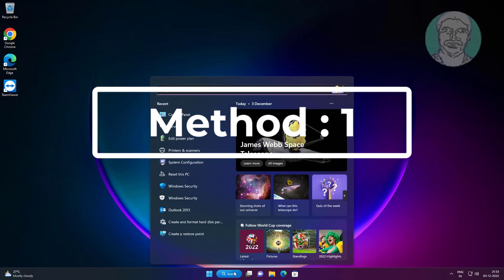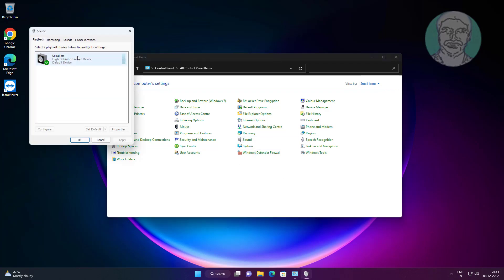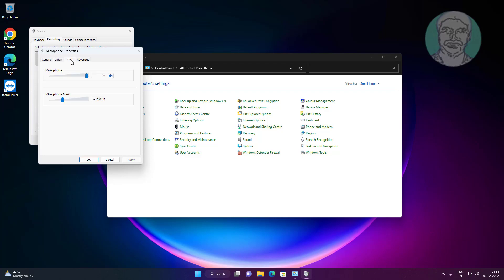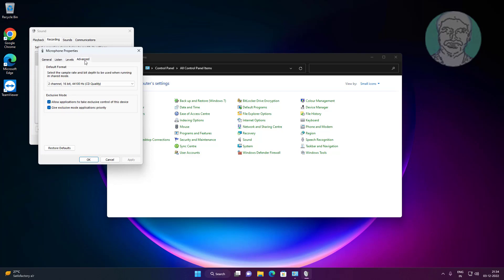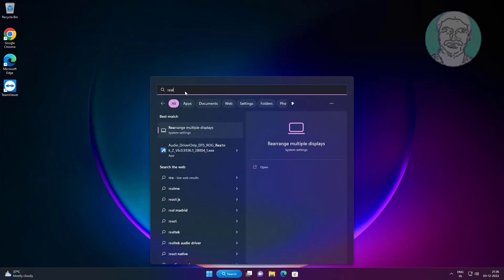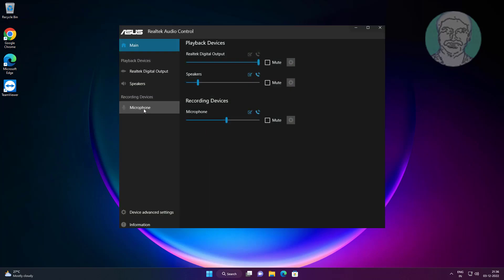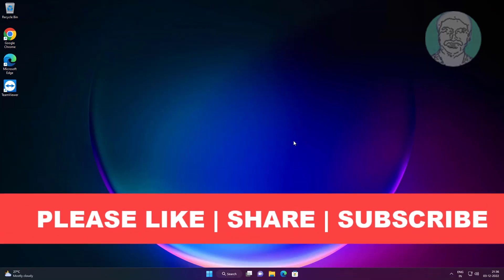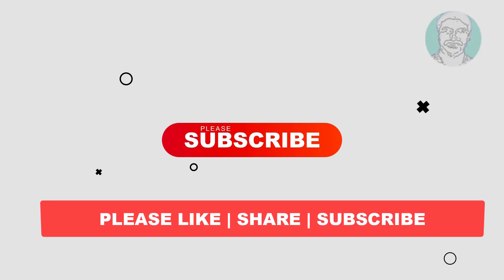Remove Background Noise from Microphone On Windows 11/10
This Tutorial Helps to Remove Background Noise from Microphone On Windows 11/10

00:00 Intro
00:11 Method 1 - Change Sound Settings
01:15 Method 2 - Change Microphone Effects
01:59 Closing